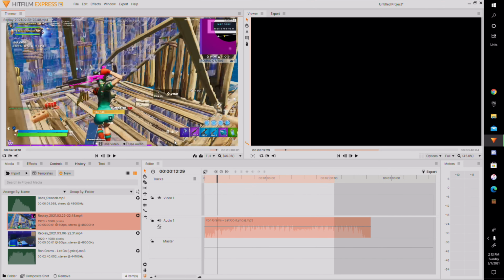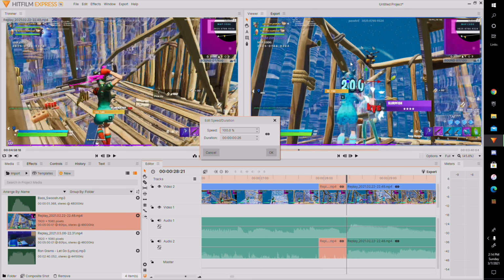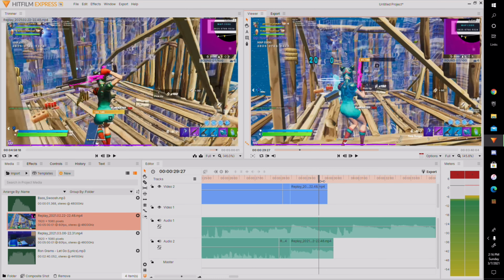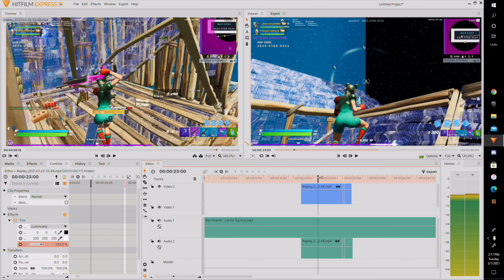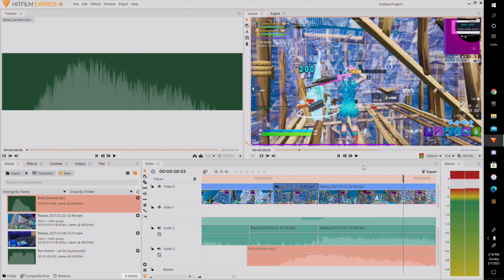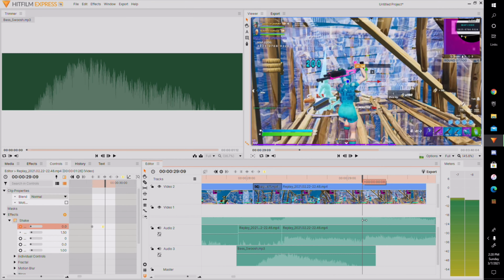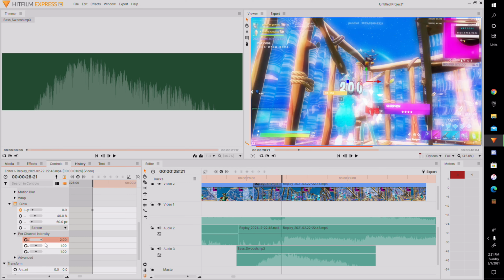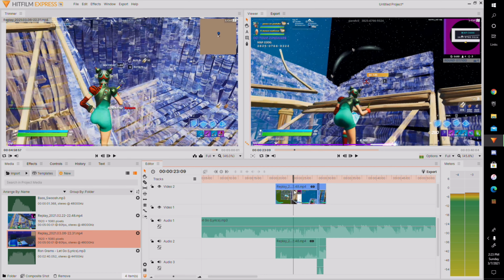Hitfilm Express *UPDATED* 2021 Fortnite Montage Tutorial! (Shake, Glow, Slo-mo)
Like and sub if this helped you;)